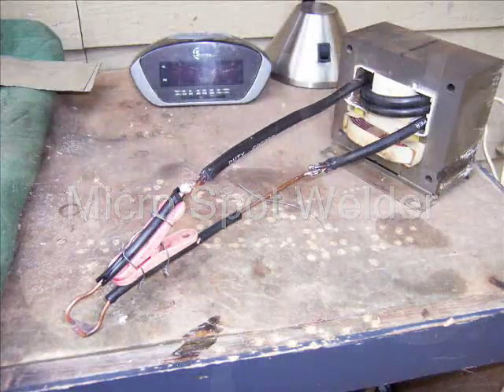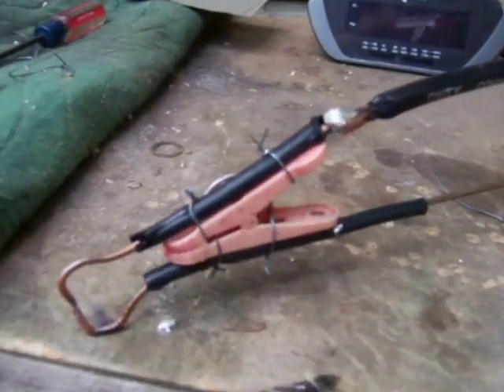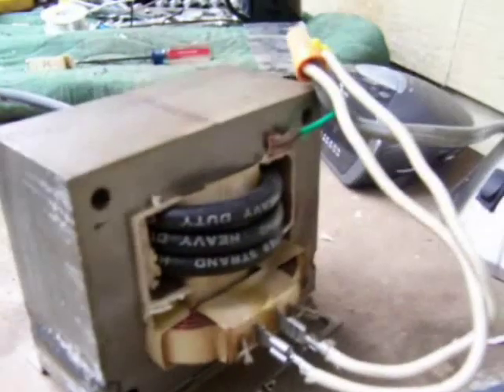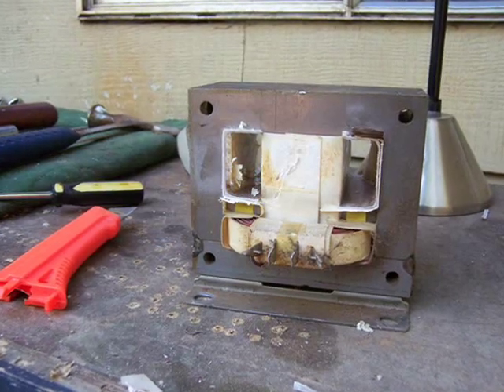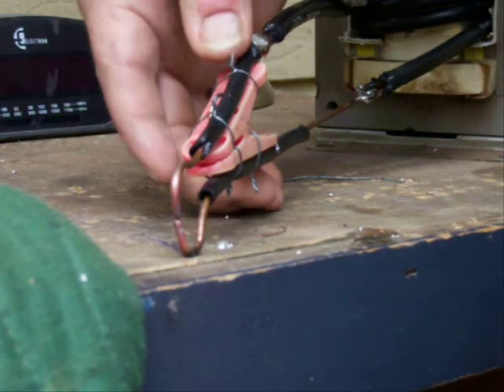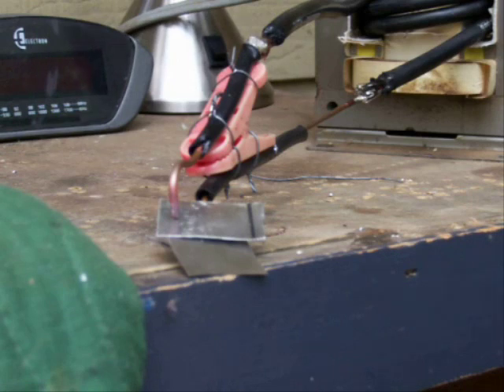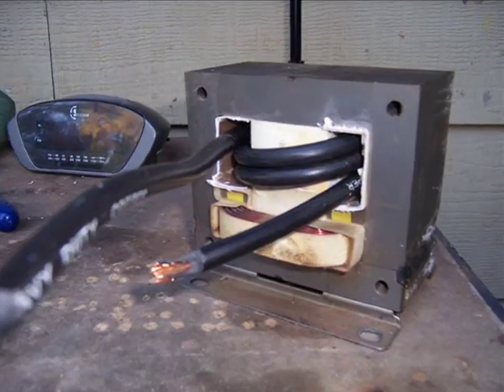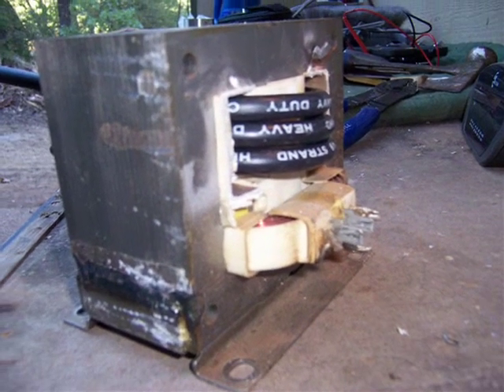Micro Spot Welder Build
MOT, Microwave Transformer used to Create spot Welder
for use developing Micro Jet Engines